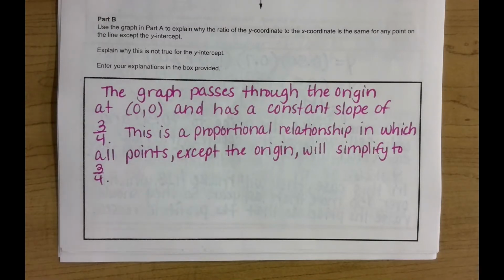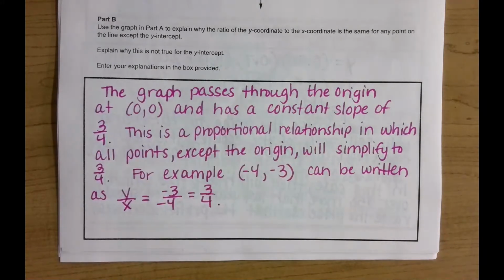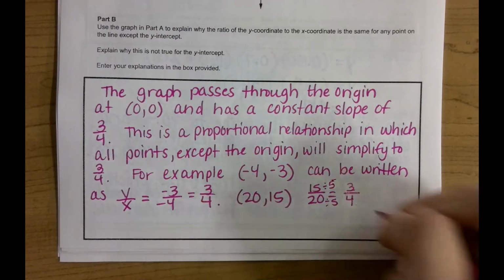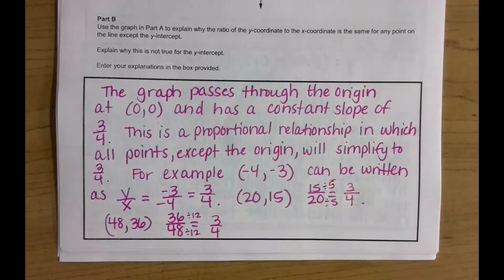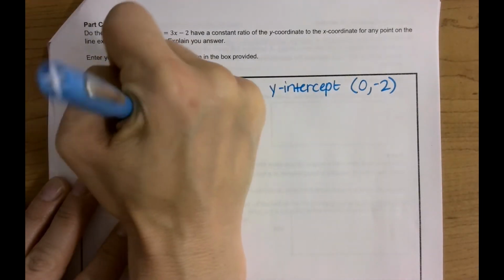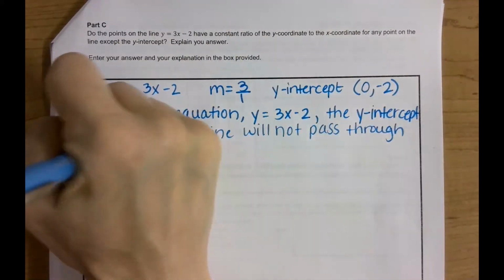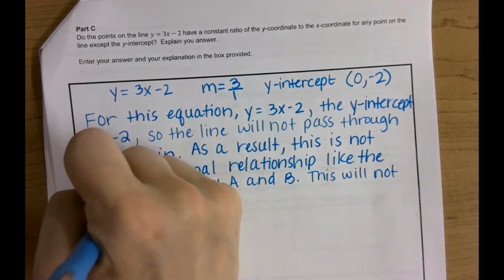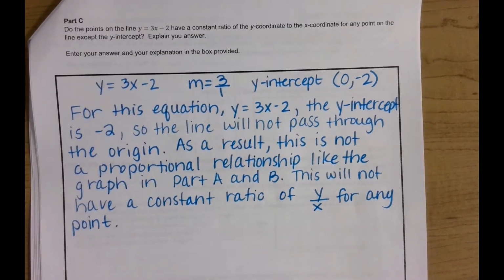Algebra I E.O.C. Review #28-30